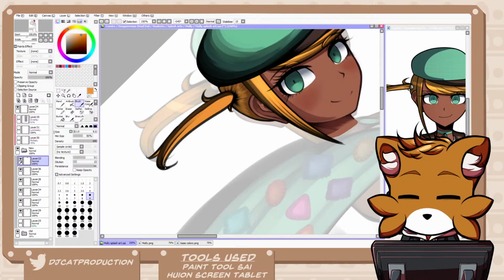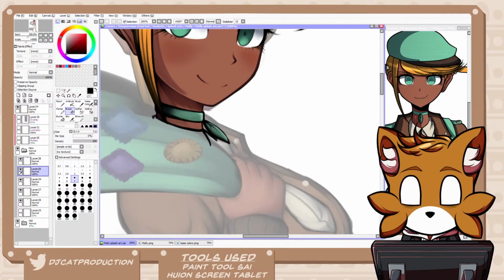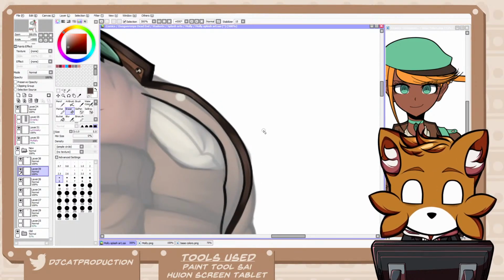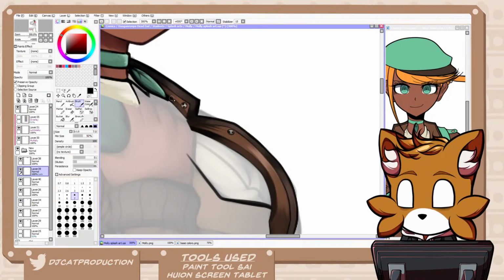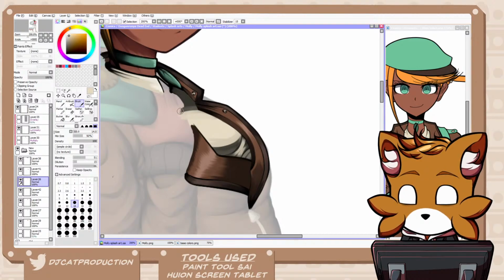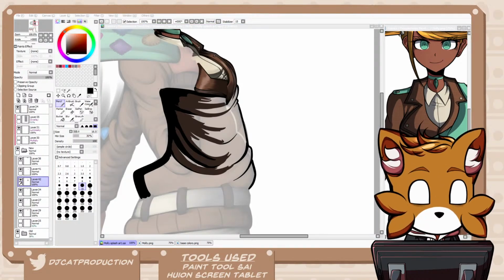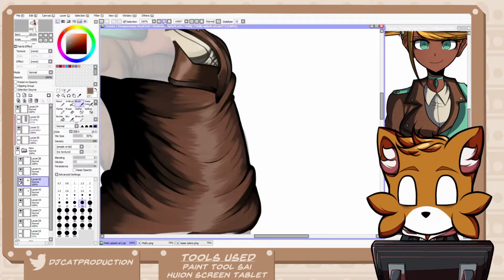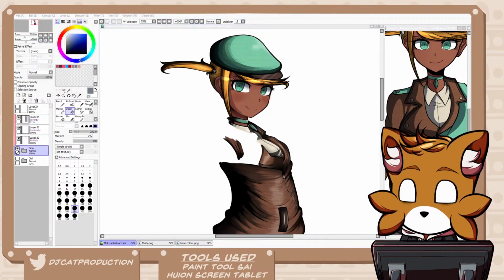ART STREAM: Updating Dead End Splash Arts! Molly #2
Just gonna chill and use the stream to make sure I stay on task. Come hang out and maybe I'll answer some questions if you've got them.